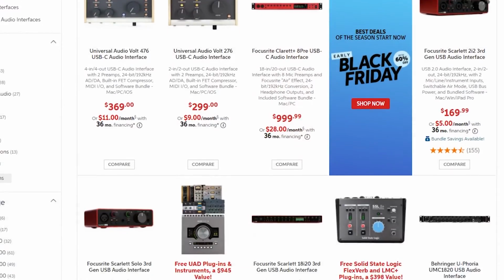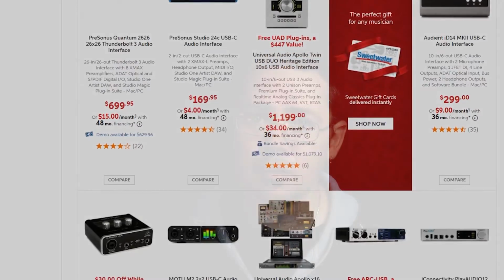What Is An AUDIO Interface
In this video I show you just what an audio interface is and what it does for you and your content. Simple as that. Audio tech can be a bit difficult to understand, but I am here to help you! Whatever your needs are, you can count on me to help you out.

If you're a content creator or someone who needs help with audio, you're in the right place! My goal is to help as many people as possible have better audio for their content.

Newest Version of Audio Interface Featured:
Focusrite 2i2

Chapters:

00:00 Intro
00:23 What Does An Audio Interface Do?
01:13 Inputs For An Audio Interface
01:47 Audio Gear Can Be Difficult To Understand
02:17 Continuing To Setup The Audio Interface
03:07 Phantom Power And Mics That Need It
04:14 Digital Audio Workstation = DAW
05:31 The Big Picture With Audio Interfaces
05:57 Outtakes

If you are looking to get started or utilize some of the items I use, here are links for most of the gear I use:

Camera Gear & lighting:
Canon M50 Kit
Canon EF-M 15-45mm f/3.5-6.3 Image Stabilization STM Zoom Lens (Renewed)
“Nifty 50” 50mm lens
Card Reader
SD Card
Mic Boom Tripod adapter for DSLR Camera

Neewer Lighting kit
Neewer LED spot light
LED strip Lights

Recording Gear:
Rode VideoMic Pro +
Shure SM57 - Inst./vocal mic
Mogami Gold xlr mic cable
Dbx 286
Focusrite 2i2
RF-X SE Electronics Portable Vocal Booth
(x2) Dr. Pro Mic Stands
Pop filter w/gooseneck

Recording Studio/Booth:
Diffuser foams
Absorption Foams
Moving Blanket absorbers
Floor tiles

Editing/Mixing Gear:
Sennheiser HD 280 Pro Headphones
(more to come on what my PC setup is for editing audio & video)

Imagery:
Jean Mallart: